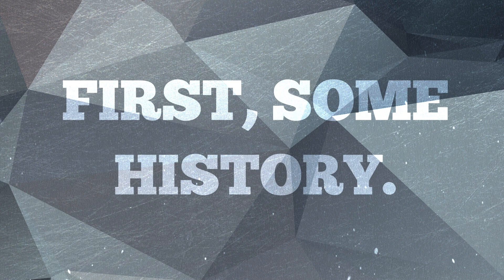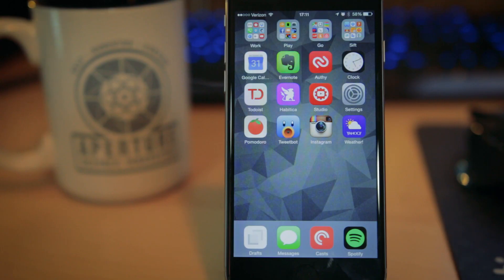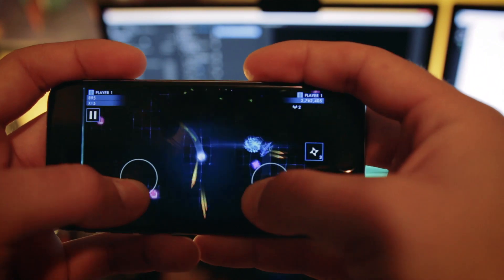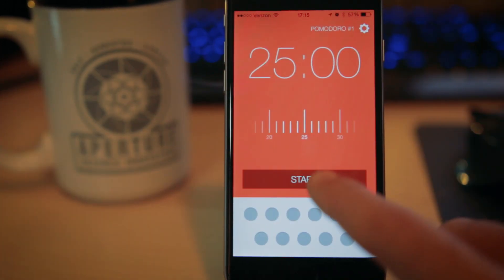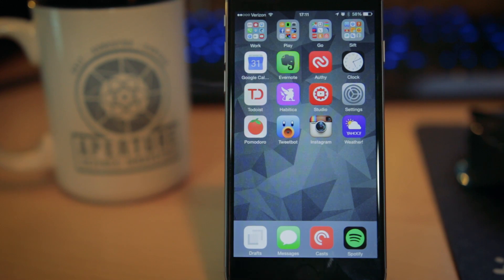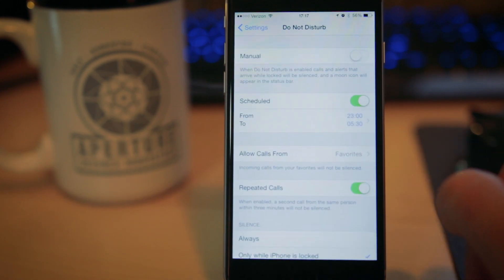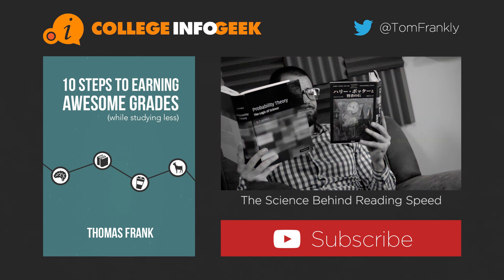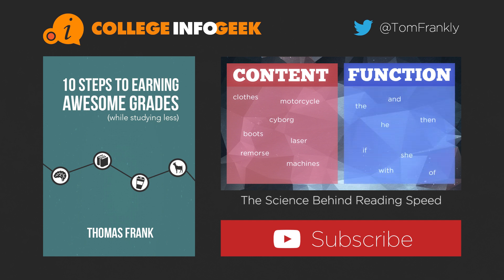iPhone Setup for MAXIMUM PRODUCTIVITY - College Info Geek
Some of us really are nerdy enough to want to see how people set up their iPhone homescreens.

Personally, I go even further and listen to hour-long podcasts about it. On a related note, shout-out to CGP Grey and the Cortex podcast for inspiring me to make my phone work more productively. Go listen

I'm speaking at a conference in North Carolina this week, which is why the second speed reading video is being pushed back to next week. It'll be worth it :)